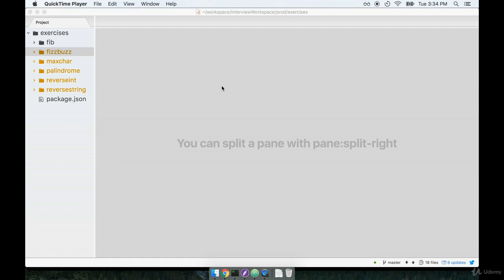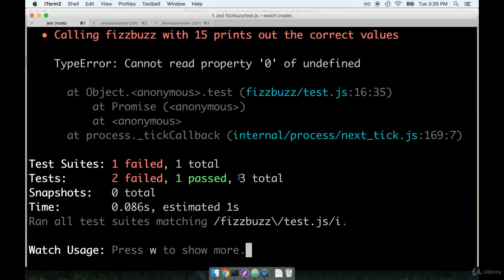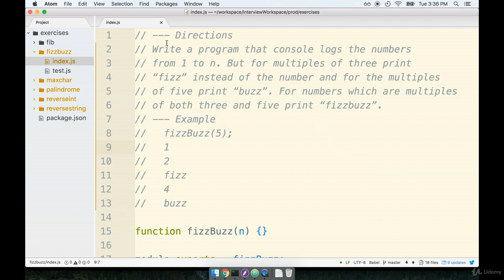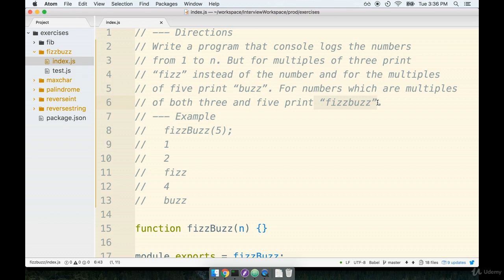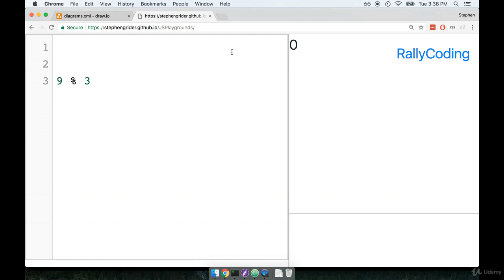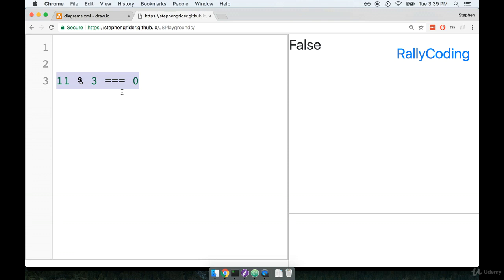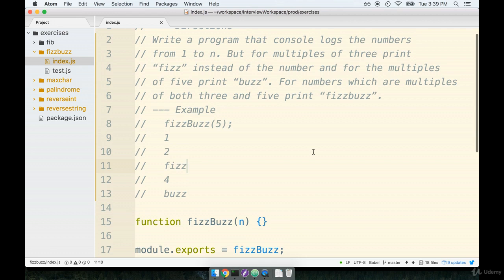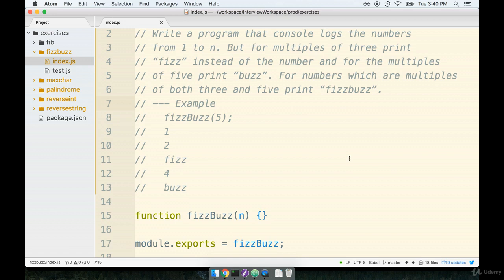7. Classic Fizzbuzz (22-23)(1)